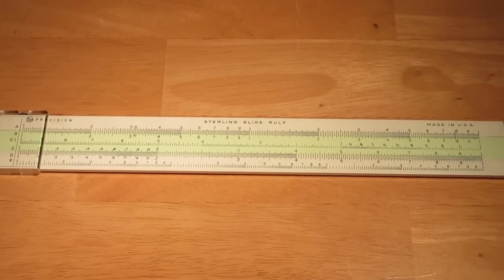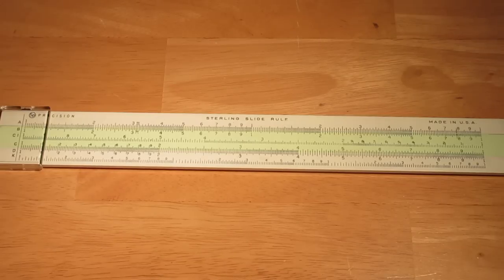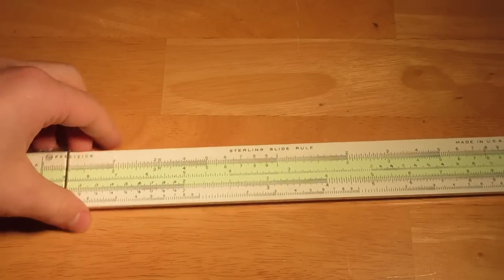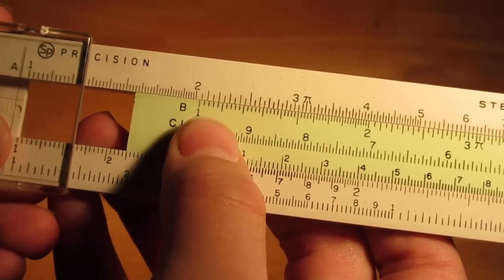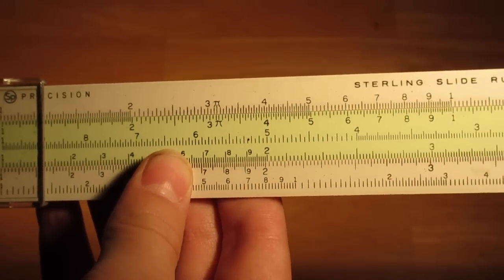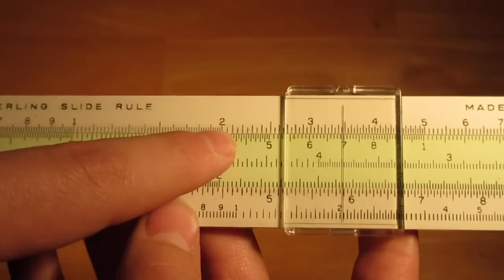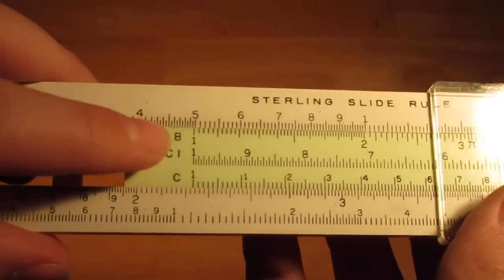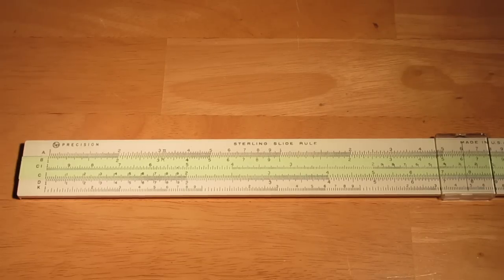Slide Rules Part 1: Multiplication.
Today I show you an outdated piece of technology! It's still pretty cool though. So let's take a leap back in time and learn about: The Slide Rule! Enjoy!